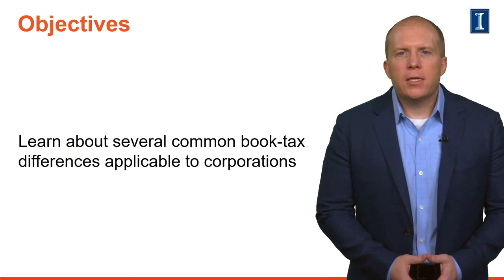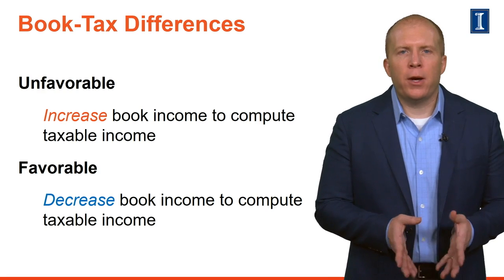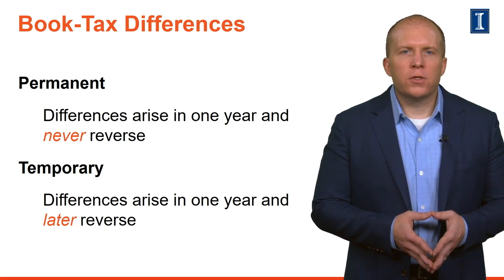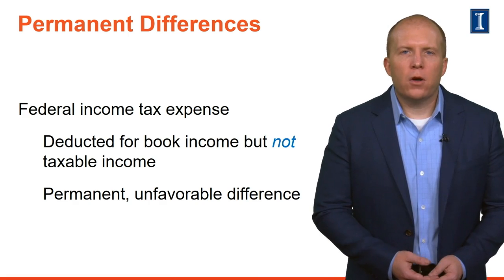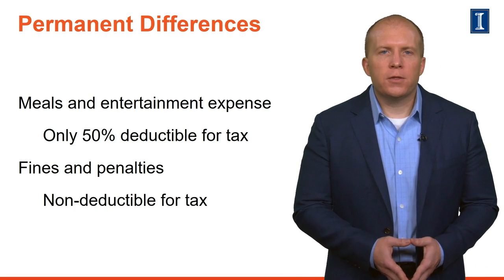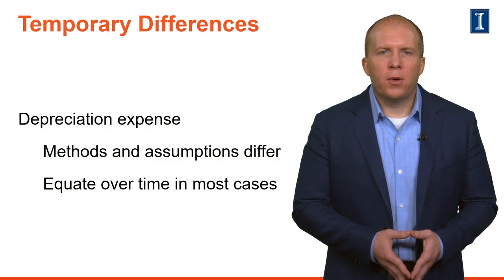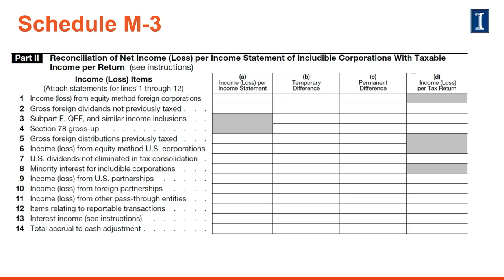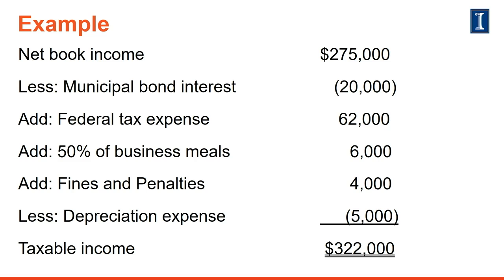Book-Tax Differences - Taxation of Business Entities I: Corporations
Link to this course:
This course provides an introduction to the U.S. federal income taxation of corporations and their shareholders. The course focuses on the relevant provisions of Subchapter C of the Internal Revenue Code, as well as related Treasury Regulations and judicial opinions, governing corporate formation, operations, distributions, and liquidation. Practical in-class study problems facilitate self-discovery of technical tax knowledge along with the development of a variety of professional skills and attitudes.

Prof. Donohoe is an excellent teacher and I find his examples useful in learning the concepts.,It is beneficial for everyone who are interested in these course
In this module, you will compare the tax formula for C corporations with the tax formula for individuals. Next, you will examine special tax deductions available only to corporations, such as the dividends received deduction, and the organizational expenditures deduction. You will learn how to calculate corporate income tax liability and compute the corporate Alternative Minimum Tax (AMT). This module will also discuss book-tax differences, and finally, it will discuss compliance procedures.